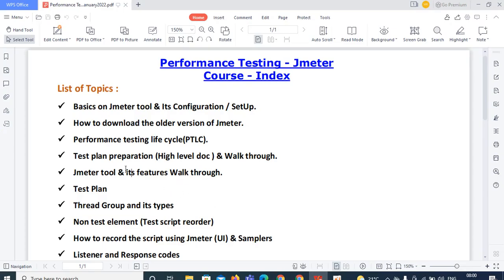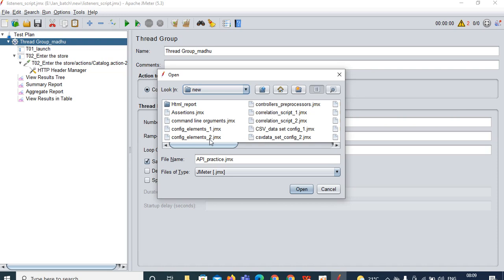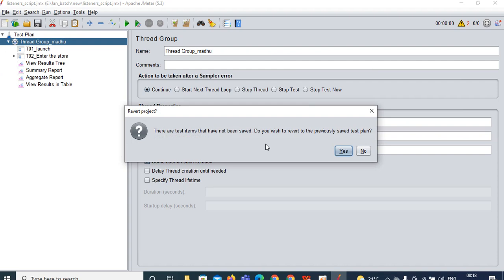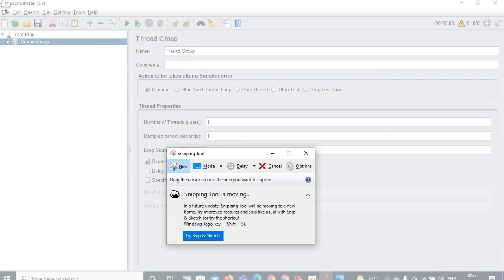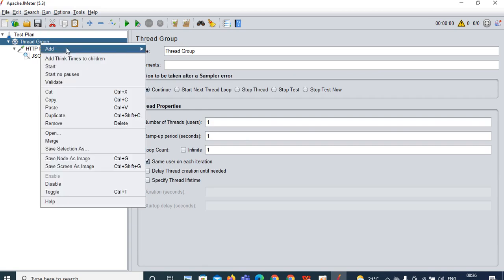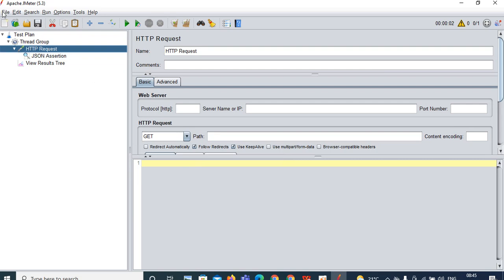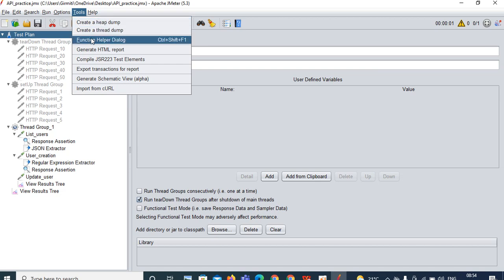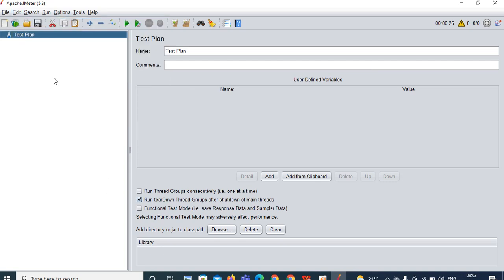Jmeter_features_walk_through_Tutorial_4